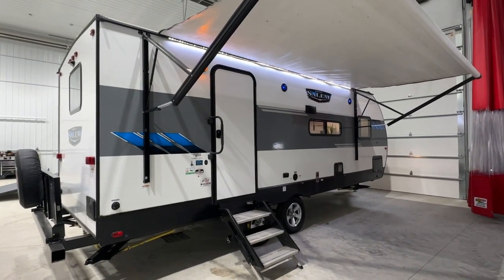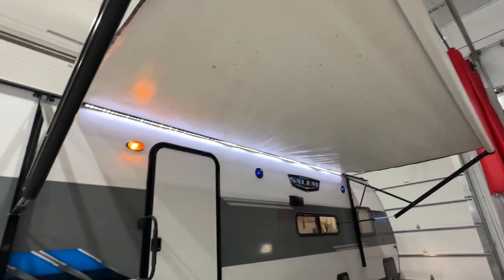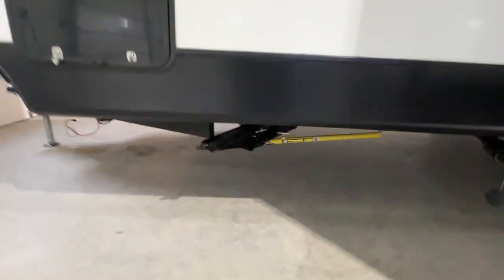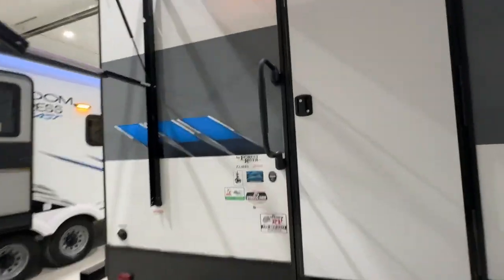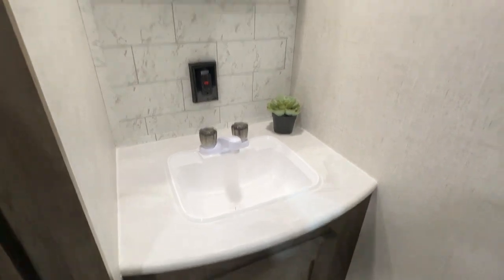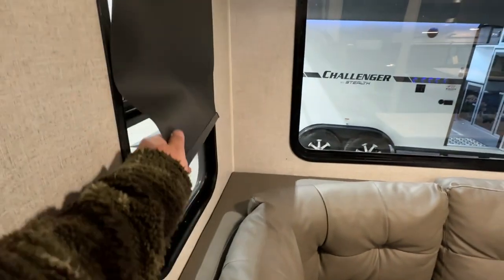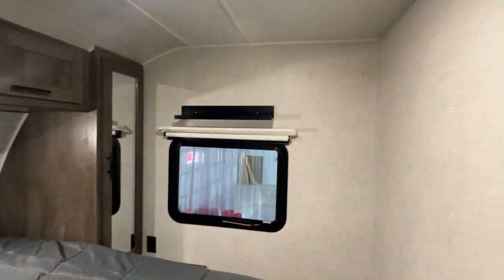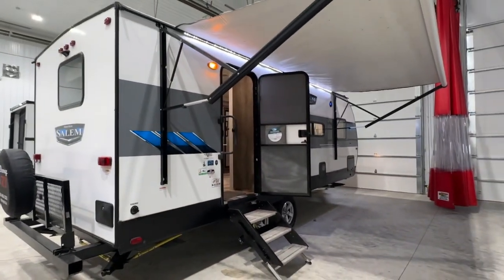Forest River SalemT22RBS